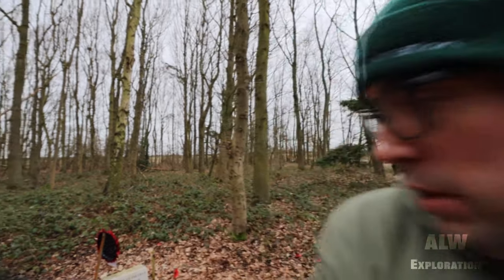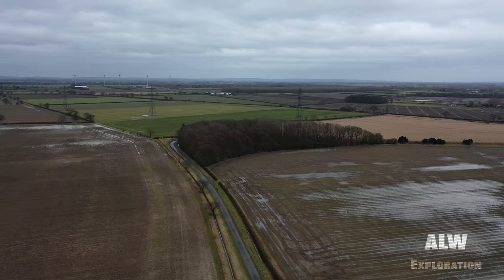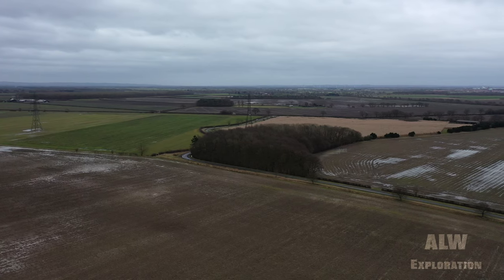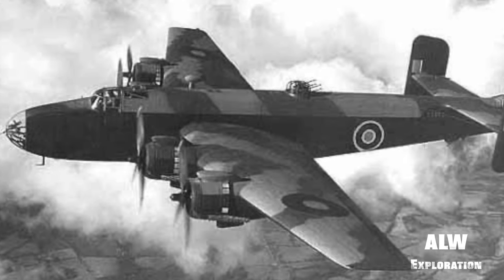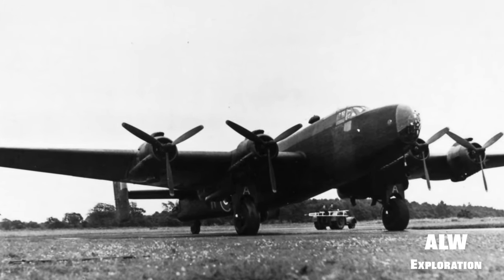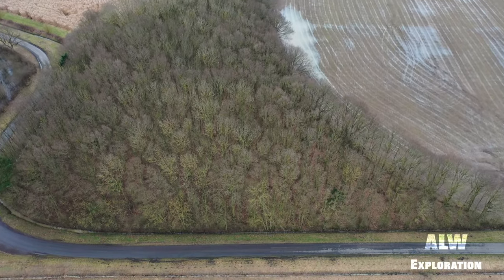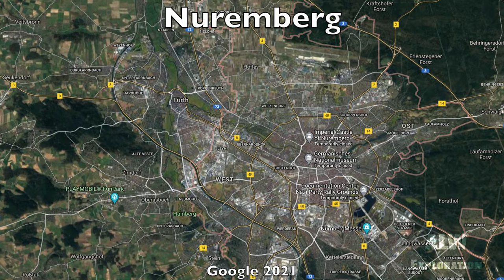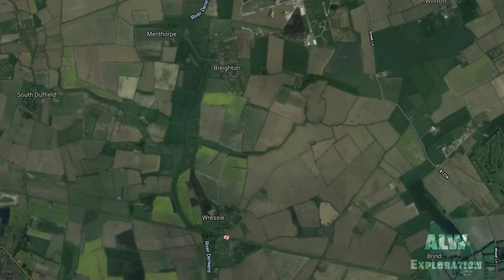The Halifax Bombers in World War Two JD151 Halifax Mk 2 code EY-M and DT524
This is the story of the ill fated Handley Page Halifax of the Royal Air Force No 78 Squadron. Tail Number JD151 Halifax Mk 2 code EY-M based at RAF Breighton in the East Riding of Yorkshire.

On 25 October 1939, the Halifax performed its maiden flight, and it entered service with the RAF on 13 November 1940. It quickly became a major component of Bomber Command, performing routine strategic bombing missions against the Axis Powers, many of them at night.

The Halifax was also flown in large numbers by other Allied and Commonwealth nations, such as the Royal Canadian Air Force (RCAF), Royal Australian Air Force (RAAF), Free French Air Force and Polish forces.

 Arthur Harris, the Air Officer Commanding-in-Chief of Bomber Command, described the Halifax as inferior to the rival Lancaster (in part due to its smaller payload) though this opinion was not shared by many of the crews that flew it, particularly for the MkIII variant.[2] Nevertheless, production of the Halifax continued until April 1945. During their service with Bomber Command, Halifaxes flew a total of 82,773 operations and dropped 224,207 tons of bombs, while 1,833 aircraft were lost.

So the story of JD151;

On the night of 10th / 11th August 1943 the crew of this 78 Squadron aircraft were undertaking an operational flight to bomb Nürnberg, the English conventional name for the german city is Nuremberg.

This raid was later generally regarded as a failure. On their return to Yorkshire this aircraft was running out of fuel as they neared the base of Breighton, two of the engines then failed as he made the approach to land. At 06.19hrs the aircraft crashed near Wressle just off the runway. Sadly three of the seven crew died as a result of this accident. In more recent years a small memorial was erected in woodland near the crash site.

So the story continues with,

The final hours  of DT524.

On the 7th September 1943 those on board this 1658 Heavy Conversion Unit aircraft took off from RAF Riccall 10.05hrs to undertake a fighter affiliation training flight, on board was a regular crew of seven trainees, working up to becoming an operational bomber crew. With them were three Heavy Conversion Unit Instructors.

This training exercise involved a Hurricane, to play the part of an enemy fighter aircraft, making simulated attacking passes towards the Halifax, with the crew of the Halifax keeping lookout for it, and the instructor pilot of the Halifax would then demonstrate taking evasive action.

The Hurricane pilot made several attacks and later stated that the evasive action taken was very effective during all but the final one.

When the final attacking pass was made the Halifax initially went into a 90 degree bank and the starboard outer engine emitted a considerable amount of smoke,  the aircraft then rolled over onto its back and lost height,

The aircraft crashed at midday at the edge of the plantation shown in my aerial and ground footage in this video.

This is the site all ten airmen flying in the Halifax DT524 were sadly killed.

Unfortunately air training accidents like this were common.

The unit prepared thousands of aircrew for service on Halifax squadrons. They paid a high price with loss of 72 aircraft and crews in flight training, in similar fates to that of DT524.

Chapters:
0:00 Memorial
0:40 JD151
3:18 Running out of Fuel
4:35 DT524
5:15 1658 HCU
8:25 Resting place of DT524